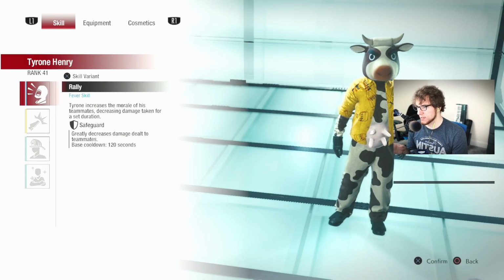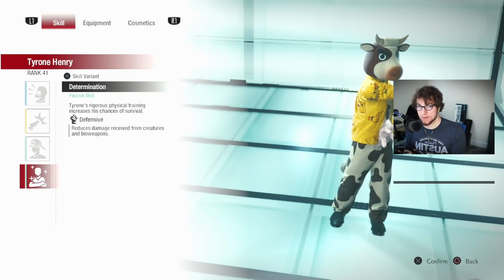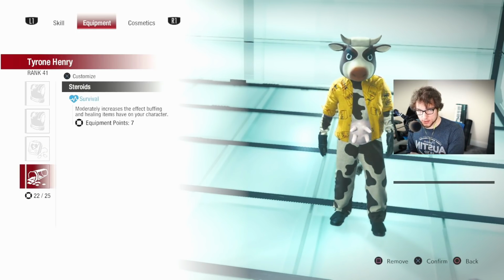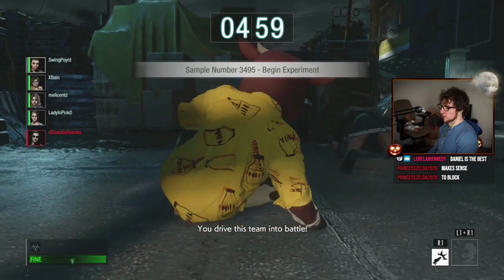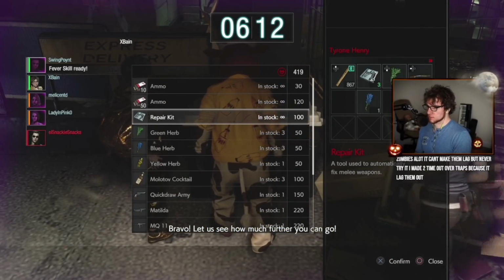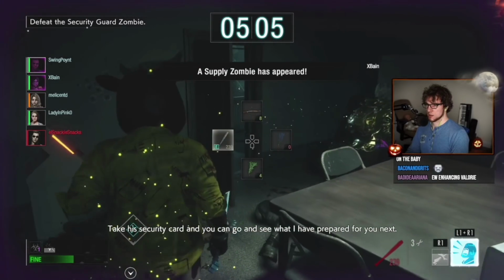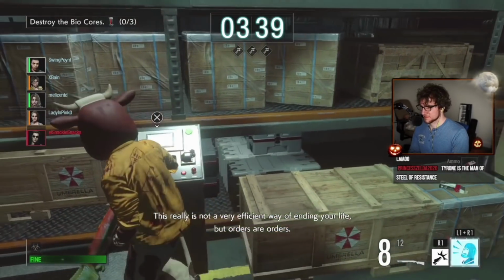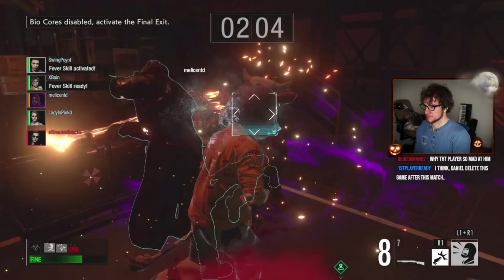Resident Evil Resistance - IMMORTAL TYRONE Survivor Build - (Resident Evil 3 Multiplayer)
Resident Evil Resistance IMMORTAL Tyrone build. This build straight up LAUGHS at Bioweapons. You're going to love playing it. Tyrone brings it.

▼ More Resident Evil Resistance Videos ▼